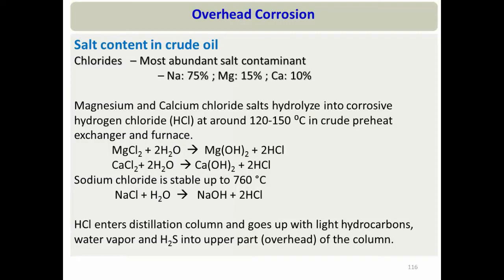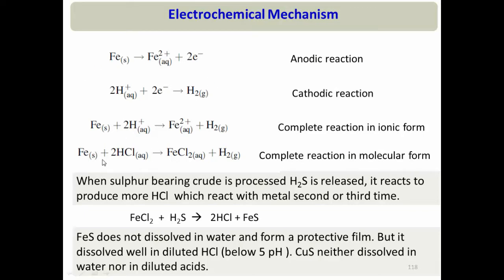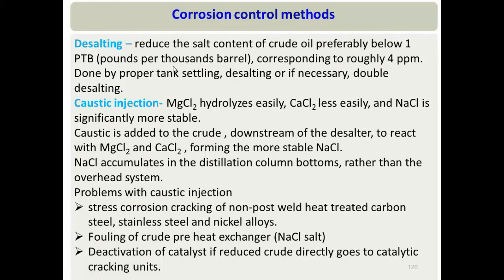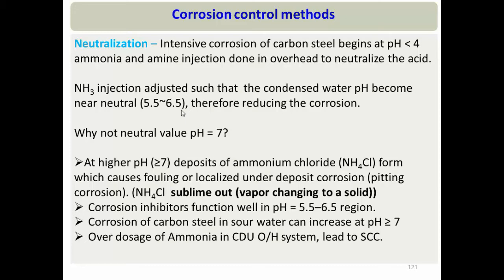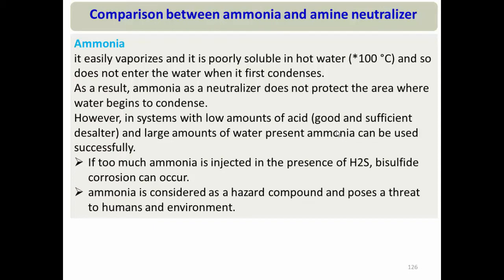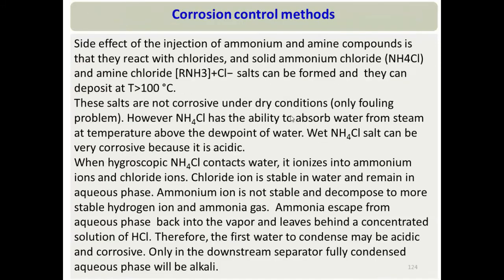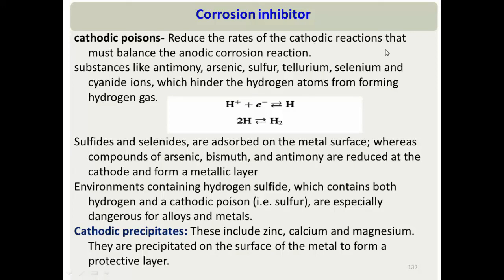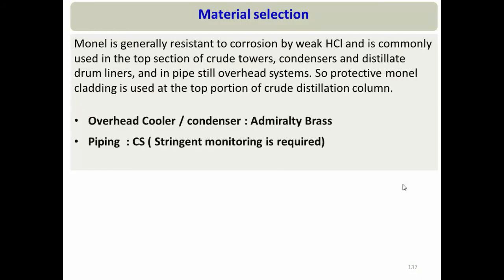Part 7- Overhead Corrosion in CDU & VDU unit | Dew point corrosion | By GATE AIR 1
Topics covered
NH4Cl Corrosion
Corrosion inhibitors
filming amine
aqueous HCl Corrosion
Neutralizers
Anodic inhibitors
Cathodic inhibitors
Caustic dosing in refinery
Amine dosing in refinery
Desalting
atmospheric overhead corrosion
cdu corrosion
corrosion in refinery
corrosion mechanism in refinery
dew point corrosion
corrosion in crude distillation overhead system a review
corrosion in crude distillation unit overhead operations a comprehensive review
corrosion inhibitor in oil and gas industry
Chemical dosing in refineries